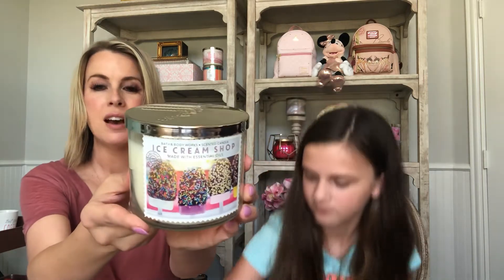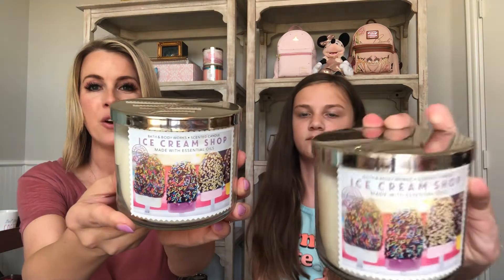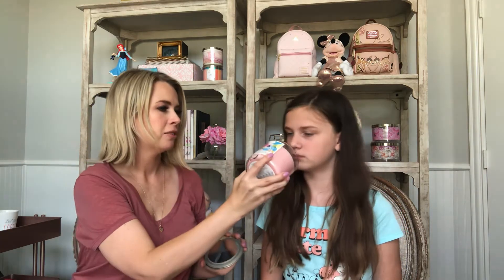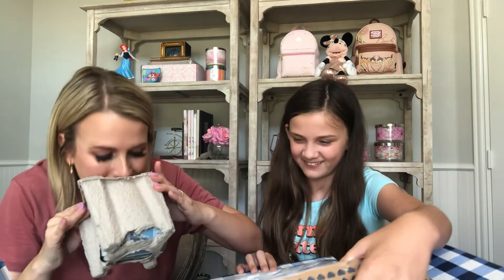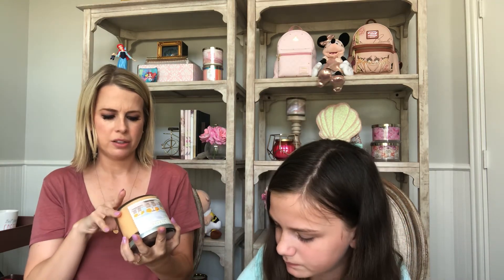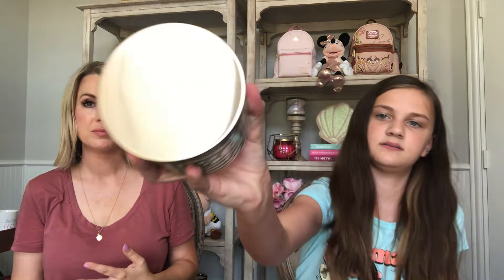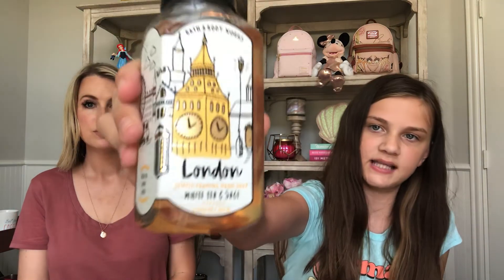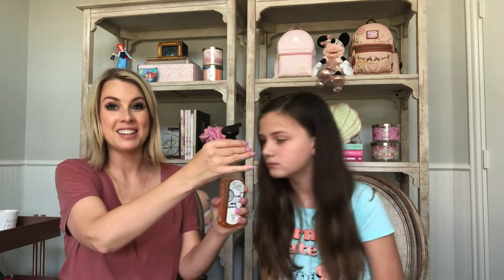HUGE BATH AND BODY WORKS CANDLE HAUL!!!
Hi, friends!! We have lots of candles and a hand soap to show you!! We got some yummy smelling things! Check it out!